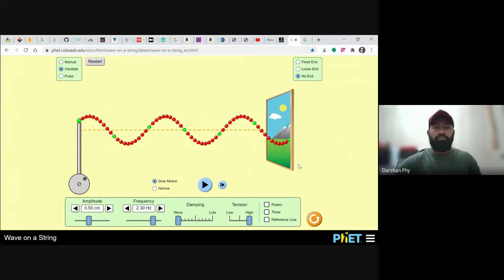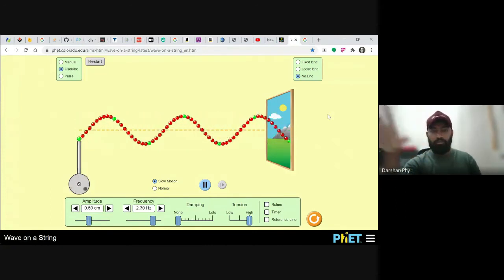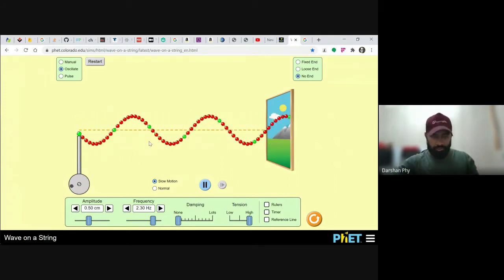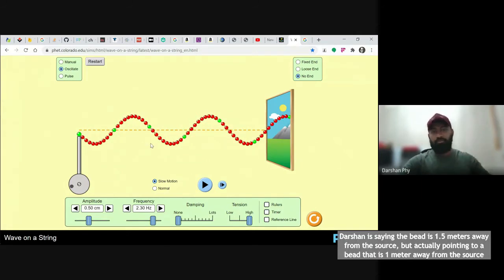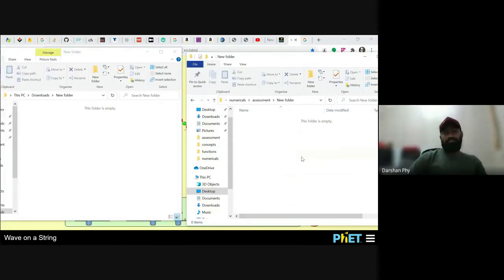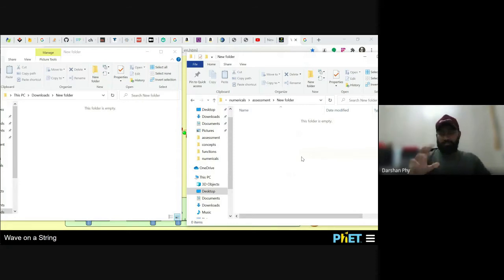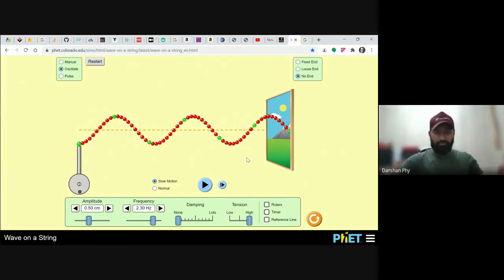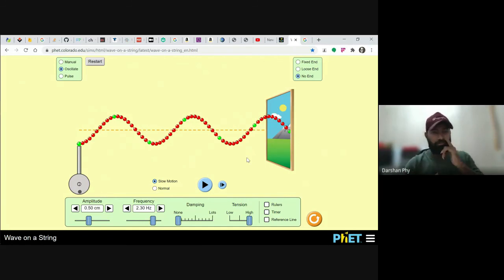CIE Physics AS Level- 9702 | Waves | Prerequisites before discussing phase & path difference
* Visualizing 2 necessary scenarios required to build an equation for wave propagation.
* freezing time & freezing distance
* snapshot & video recording